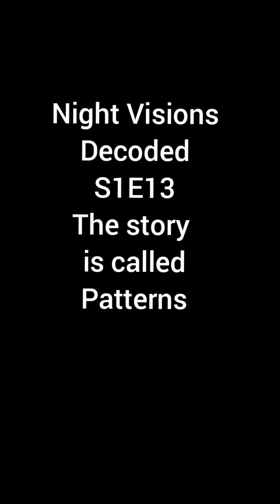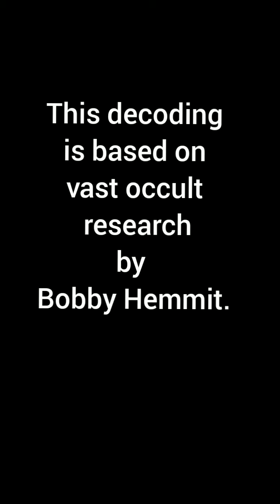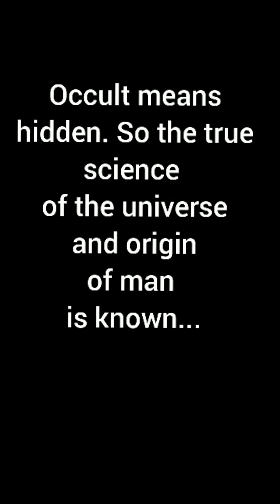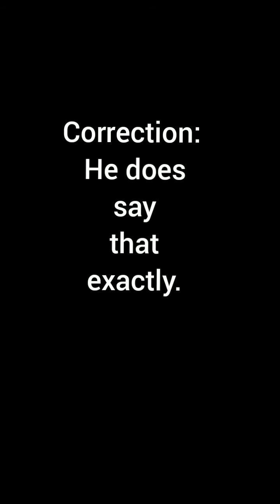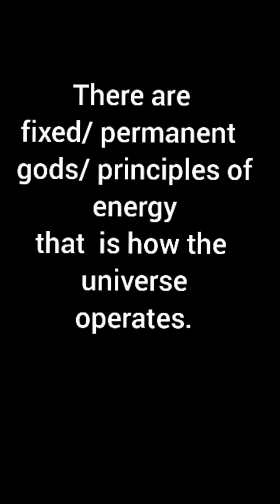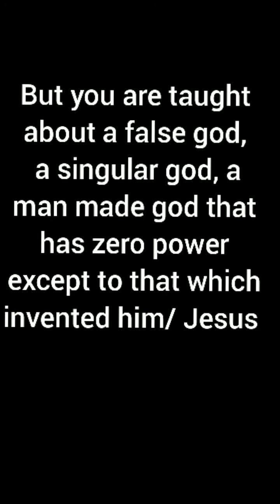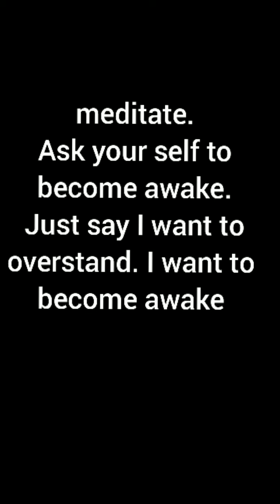Decoding 17 p4 Bobby Hemmit